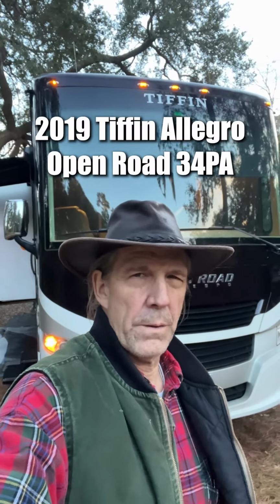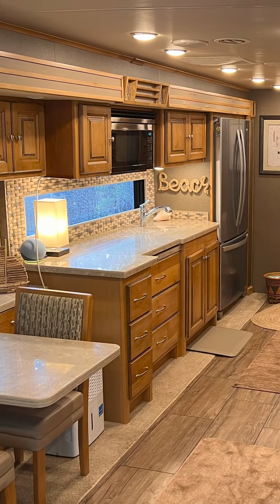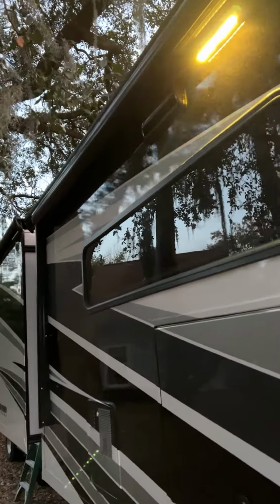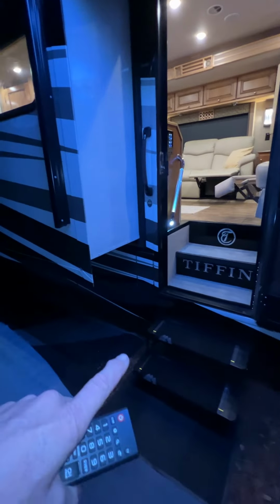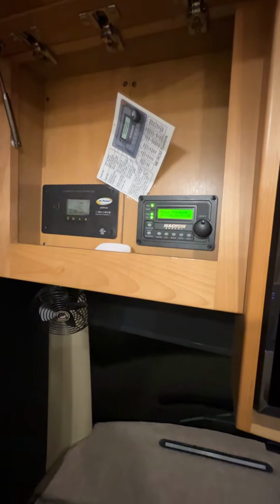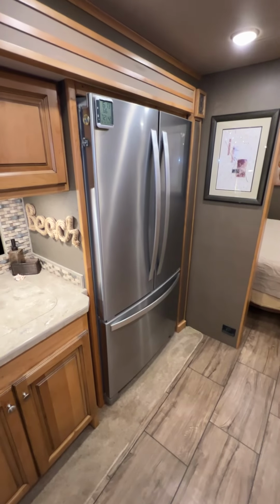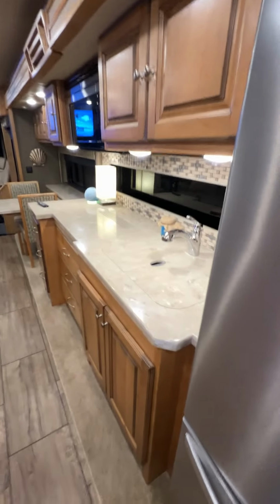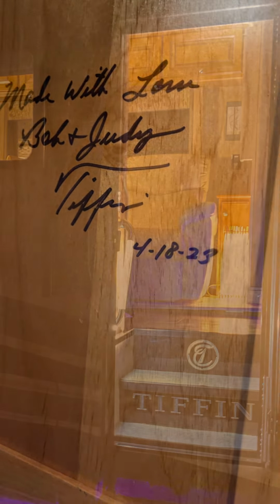2019 Tiffin Allegro Open Road 34PA Tour - For Sale by Owner in Savannah, Georgia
Full narrated interior walkthrough and exterior walkaround tour for this 2019 Tiffin Allegro Open Raod 34PA.  It is For Sale by Owner in Savannah, Georgia.

Additional Details from Ad Description

May upgrade to a '19 37 AP soon.

'19 34PA (Walk-thru Bathroom Floor Plan, Kitchen/Galley Window w/Electric shade)

Arguably the nicest 2019 Open Road. Pre-Covid. Fully loaded incl. washer & dryer, 170W solar panel, 2000w Pure Sine Wave Inverter w/Gen auto start, see attached delivery spec sheet for the other options. We've taken meticulous care of this coach. Constant 50amp shore power to climatize below 80° & 55-60% humidity. No blemishes, no damage history, smells new.

13600 mi. Regular oil/air/filter changes, Undercarriage inspections, no rust. 7kw generator 245 hours w/190 hr service, Sound proofing installed on the wheel wells & generator, custom forward console/dash carpet installed, Sumo springs suspension and Safe-T-Plus anti sway bar, Pro installed 180psi compressed air system & hoses w/concealed safety highway air horn. Installed under carriage lighting. Roof cleaned & Aerospace 303 regularly. 308 ft.3 of storage, all pass-through compartments. More cubic foot storage than the 39' busses. Lighted Gerard awning over entrance. "Happy Trails" endorsement & autographed by Bob & Judy Tiffin.

$148,500 asking price determined from NADA for 13600 mile, '19 34PA. Base wino factory options just those professionally installed third party.

1yr 5mo remains on an Inside & Outside Bumper-Bumper low deductable ($100) transferable warranty ($1,700 value)